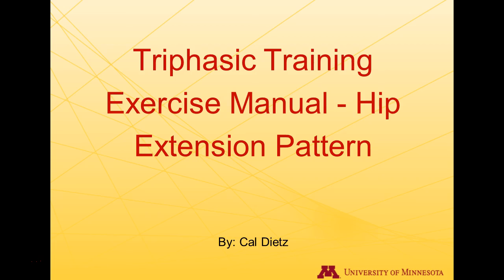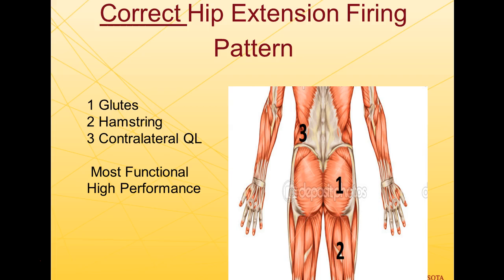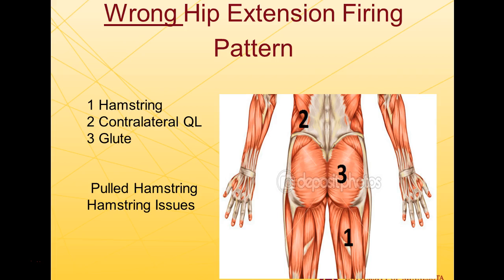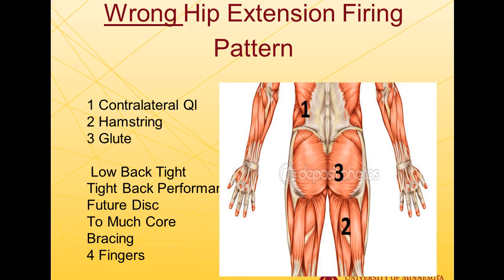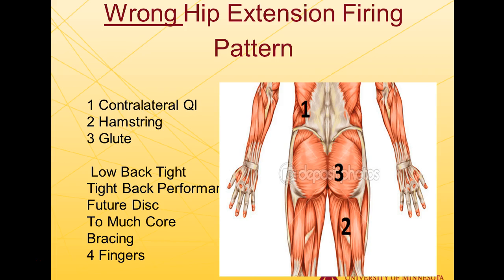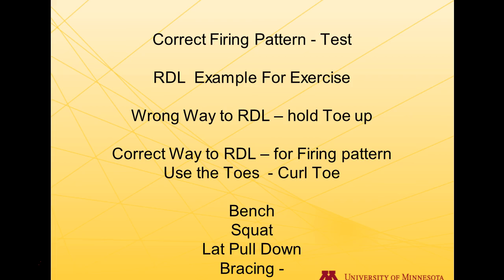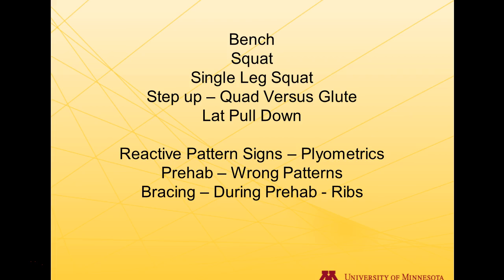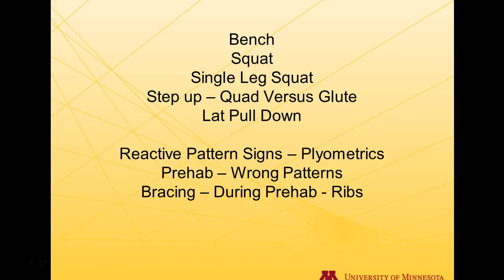Triphasic Training - Glute Pattern Dysfunction - RPR Reset - Posterior Chain Series 6.1 Part 2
Title: Understanding and Correcting Hip Extension Patterns in Athletic Training

Introduction

In the realm of athletic training, achieving optimal performance is a primary goal for coaches and athletes alike. A critical aspect of this is understanding and harnessing the correct sequence of hip extension patterns, as discussed in the "Triphasic Training Exercise Manual." In this article, we will delve into the importance of the hip extension pattern, its impact on athletic performance, and methods for identifying and correcting improper patterns.

The Hip Extension Pattern

The hip extension pattern represents the sequence in which energy should transfer through the body during various movements, particularly in activities like running and jumping. The ideal sequence starts with the glutes firing, followed by the hamstrings, and then the calf muscles and foot and ankle. This seamless flow of energy through these muscle groups is crucial for generating power, speed, and efficiency in athletic endeavors.

Identifying Correct Hip Extension Patterns

In the correct hip extension pattern, the glutes are the primary initiators, followed by the hamstrings and then the contralateral quadratus lumborum (QL). This pattern has proven to be paramount in achieving peak performance in athletes from various sports.

Consequences of an Incorrect Pattern

When athletes fail to exhibit the correct hip extension pattern, several issues can arise. One common deviation is a hamstring-dominant pattern where energy is channeled from the hamstring, bypassing the glute muscles. This faulty pattern can lead to hamstring injuries, especially when athletes overstride during activities like sprinting.

Another deviation involves the contralateral QL, hamstring, and then glute firing pattern. Athletes experiencing this pattern may encounter lower back tightness and discomfort, potentially leading to mobility restrictions and even future disc problems.

The Role of Core Bracing

Surprisingly, excessive core bracing can also contribute to an incorrect hip extension pattern. Athletes who excessively brace their abdominals during movements may inadvertently activate the QL and hamstrings before the glutes, disrupting the optimal sequence of energy transfer.

Methods for Correcting Hip Extension Patterns

The good news is that correcting improper hip extension patterns doesn't have to be a lengthy, arduous process. Coaches and athletes can use specific cues and exercises to facilitate the right sequence of muscle activation.

To rectify an improper hip extension pattern quickly, two effective methods can be applied. The first involves utilizing RPR (Reflexive Performance Reset), while the second method incorporates the principle of toe glue reflex, which is discussed in detail in the linked video. Both approaches offer effective solutions for addressing this issue.

Breathing patterns can also play a role in correcting hip extension patterns. Encouraging athletes to adopt a belly breathing technique can help reduce sympathetic activation of the diaphragm and psoas, ultimately aiding in better glute activation.

Conclusion

Understanding and correcting hip extension patterns is crucial for optimizing athletic performance and preventing injuries. Coaches and athletes should prioritize identifying and addressing any deviations from the ideal glute-hamstring-QL firing sequence. By using targeted cues, exercises, and breathing techniques, athletes can enhance their performance and reduce the risk of injury, ultimately achieving their full potential in their respective sports.